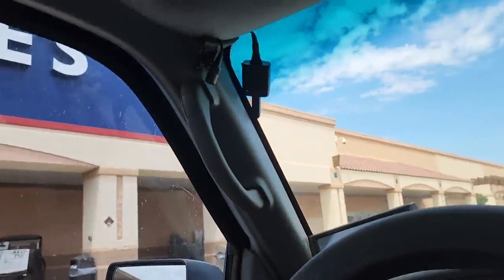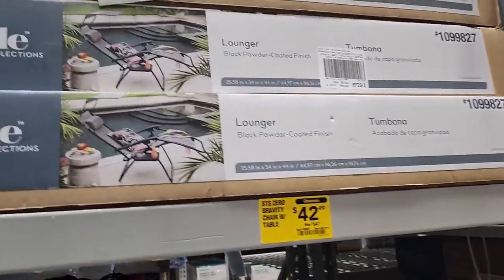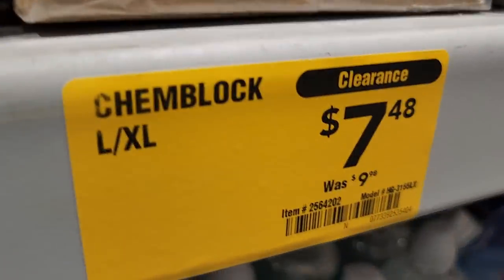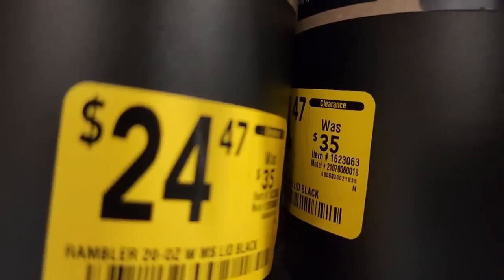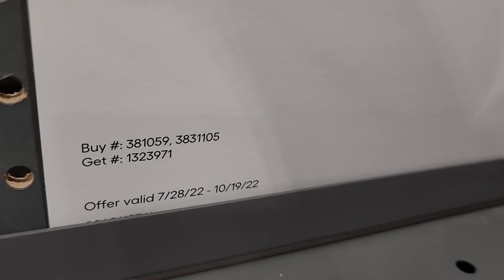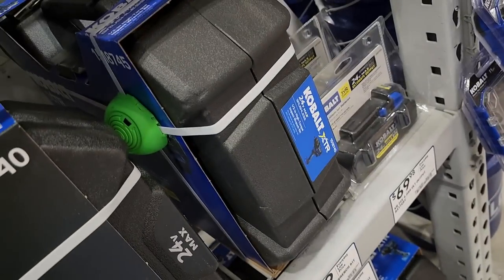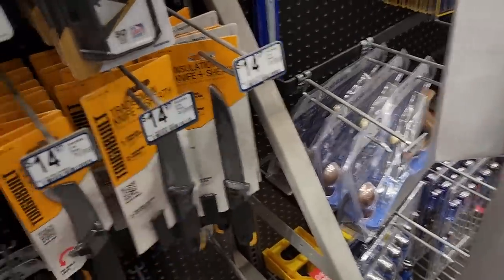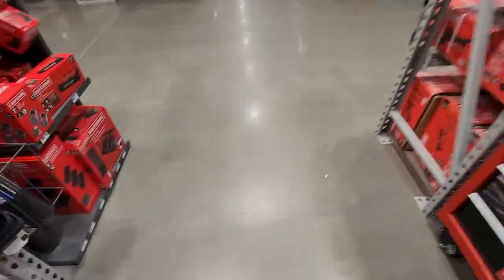Top 20 Tool Deals + Clearance Shopping @ Lowes